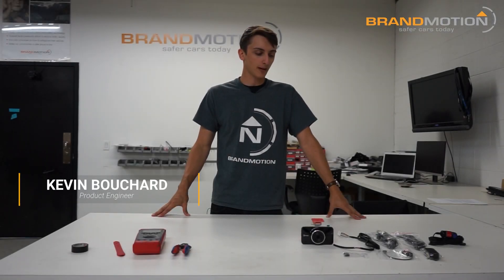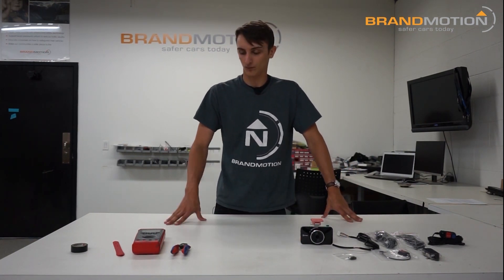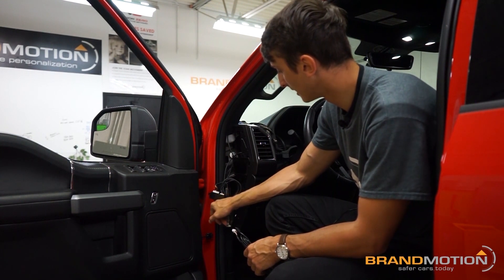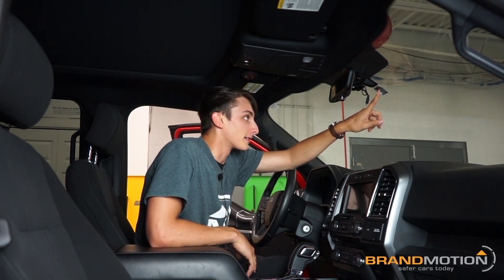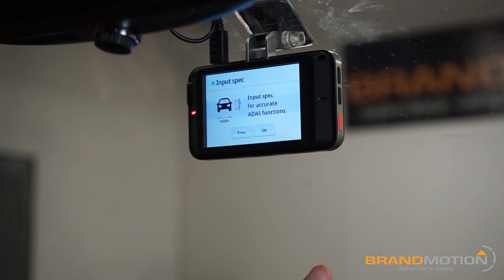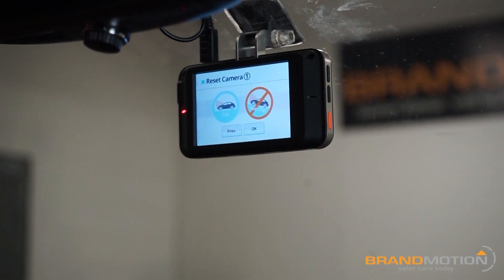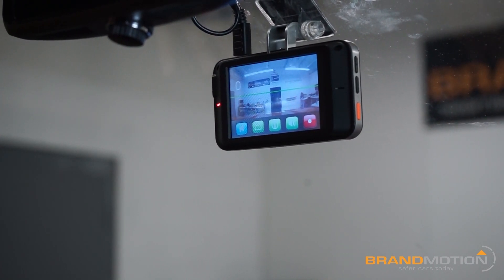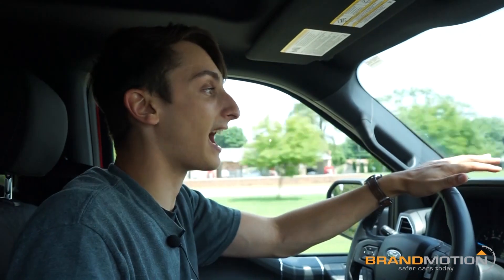Advanced Driver Assistance System (ADAS) Installation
Look at how easy it is to enhance your current vehicle with advanced safety features like the ADAS System. This system is universally compatible with any vehicle! The ADAS + Advanced Driver Assistance System is a forward crash and lane departure warning system with the added benefit of a built-in digital video recorder (DVR).

Why should only new cars have all the fun?

Part Number: ADAS – 1100